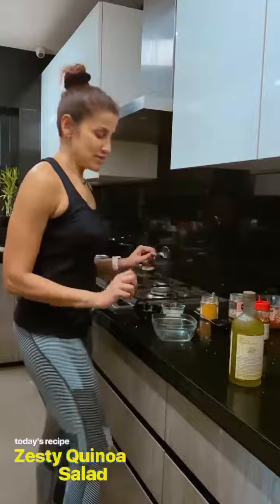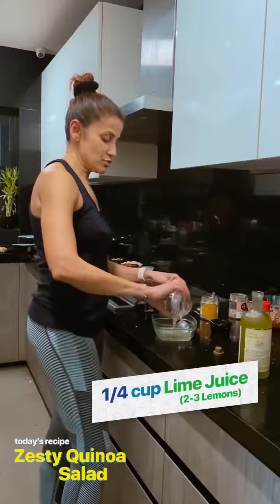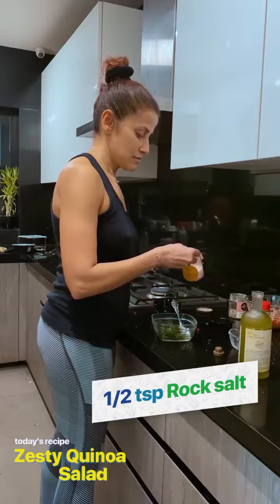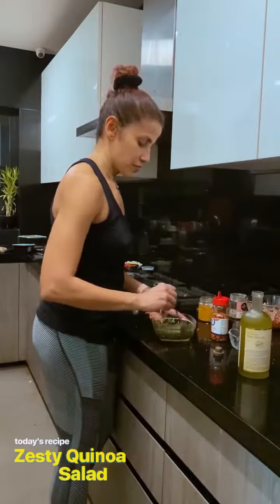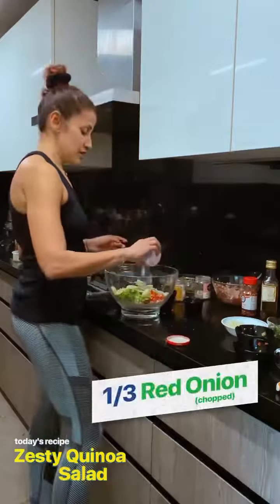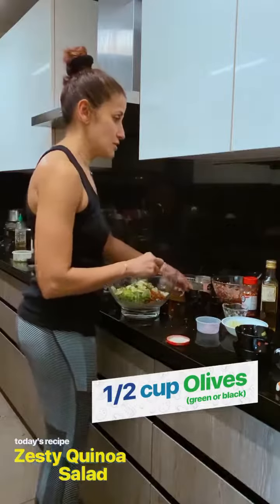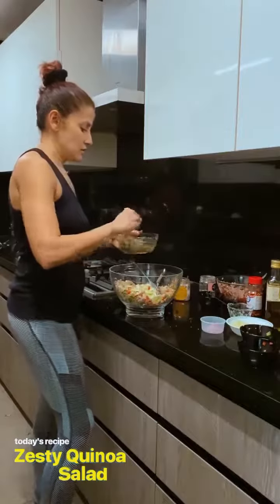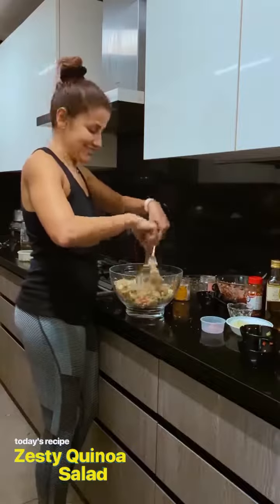Zesty Quinoa Salad recipe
My uploaded videos are only for education purpose. I am uploading these videos to give chance to IELTS and TOEFL students to develop their listening skills. This videos are also for entertainment.

আমার আপলোড করা ভিডিওগুলো শুধুমাত্র শিক্ষার উদ্দেশ্যে। আমি এই ভিডিওগুলি আপলোড করছি IELTS এবং TOEFL শিক্ষার্থীদের তাদের Listening এ দক্ষতা বিকাশের সুযোগ দেওয়ার জন্য। এই ভিডিওগুলোও আপলোড করার আরেকটি উদ্দেশ্য হলো বিনোদন।